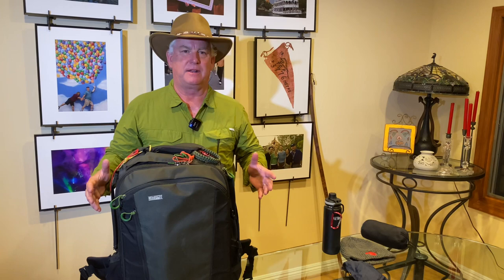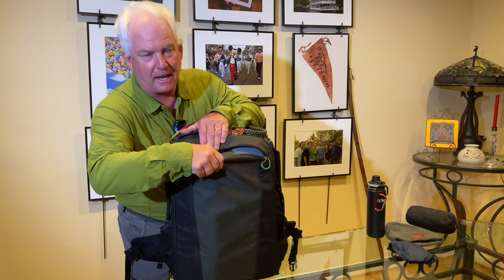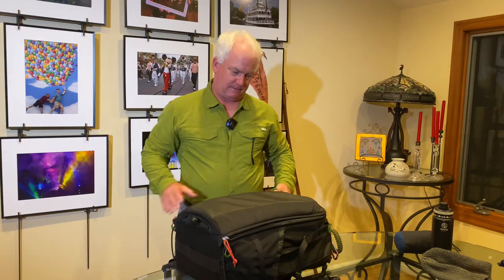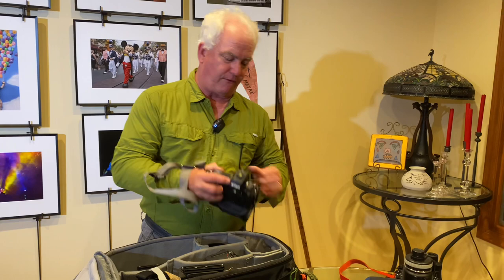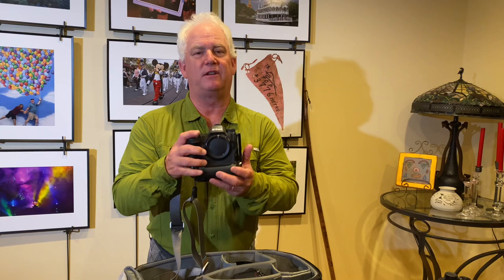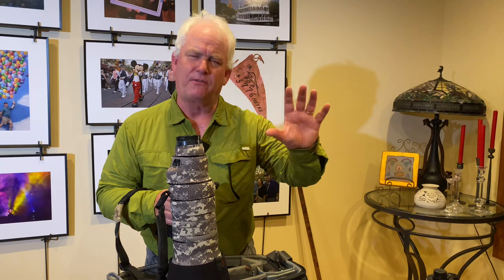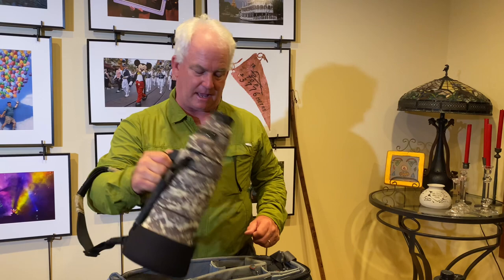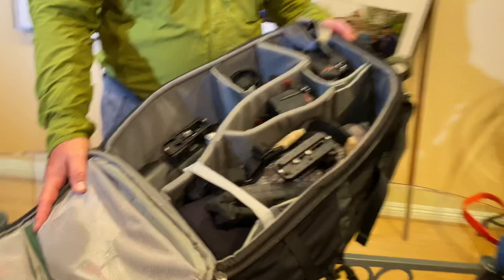Packing camera kit for Safari. Mark Comon shares his tips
Packing my photo kit for Africa Safari. Yes, it’s the same kit for wildlife and sports. 2 cameras, long lens, tele-zoom and normal zoom. This kit is perfect!!! Mark Comon of Pauls Photo and Creative Photo Academy